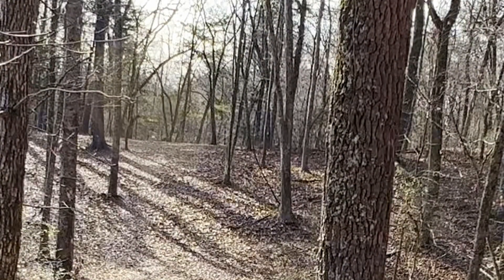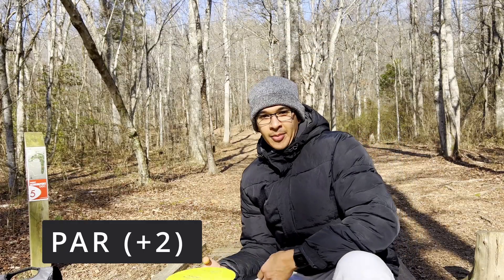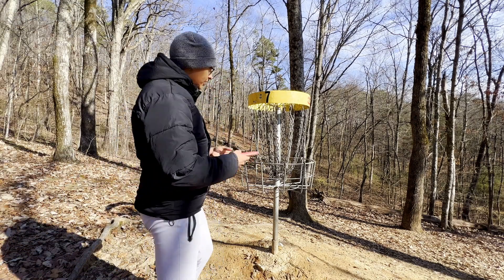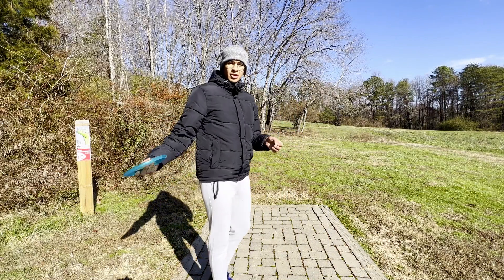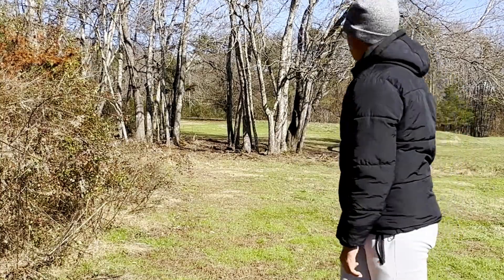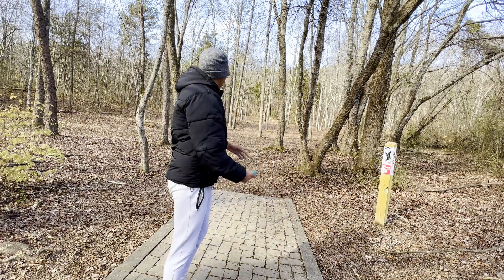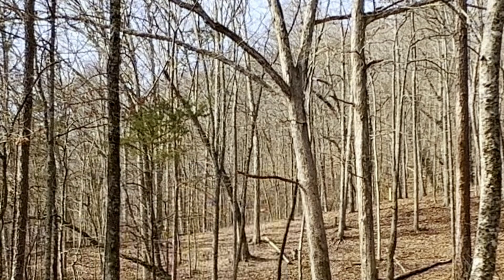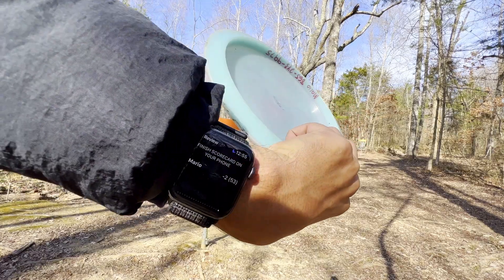TOMMY SCHUMPERT PARK || KNOXVILLE TENNESSEE BEST WOODS DISC GOLF COURSE || 900 RATED ROUND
Hey all. I'm just your below average player...inspired to make some disc golf content so I can get better watching myself. Hope you all enjoy. Great disc golf course here in Tennessee!